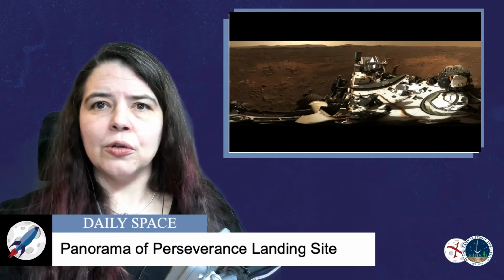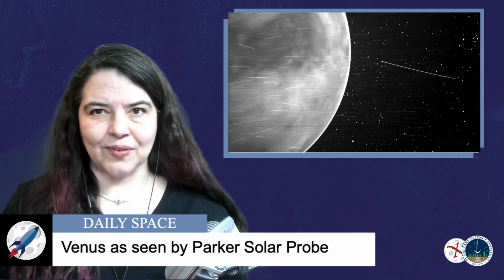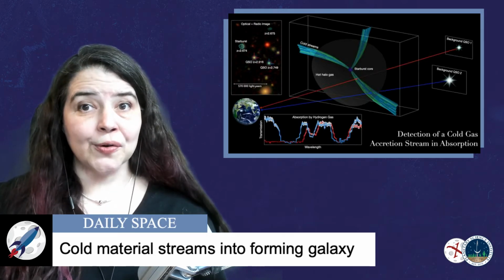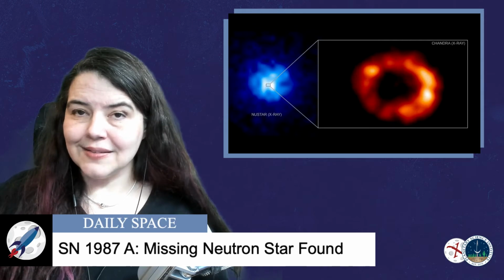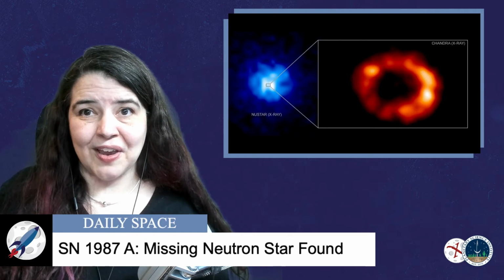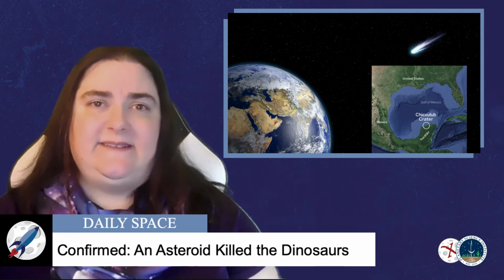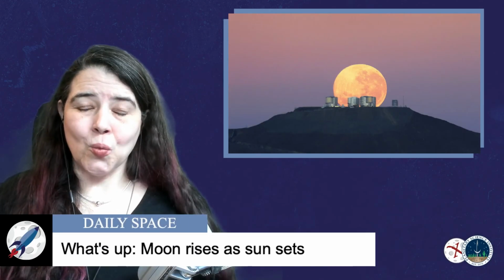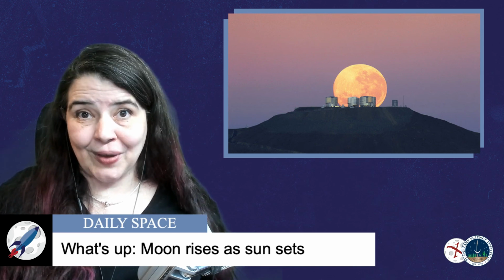Neutron Star in Supernova 1987A May Have Been Found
Scientists have been looking for the reclusive neutron star expected to be at the center of supernova 1987A for over thirty years, and they may have finally found it in new images from the Chandra and NuSTAR observatories. Plus, a look at conflicting papers on the object that wiped out the dinosaurs, a roundup of news, and this week’s What’s Up.